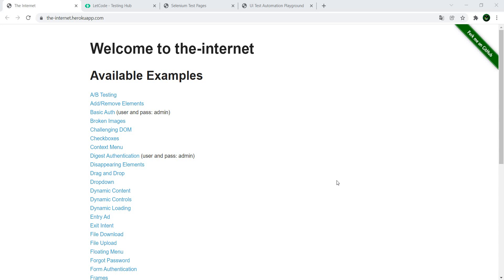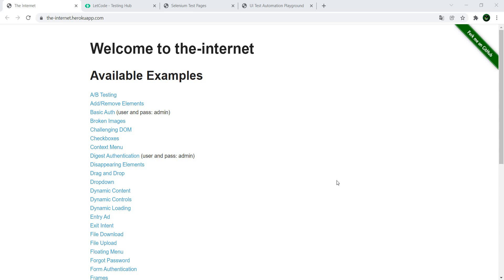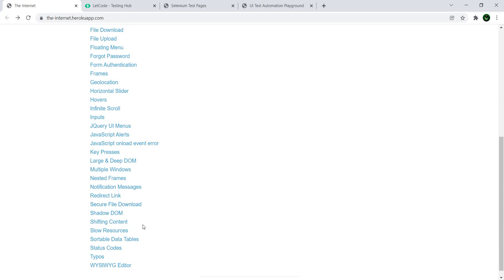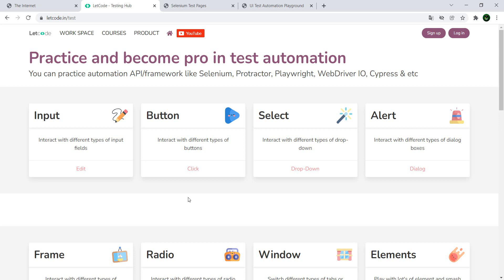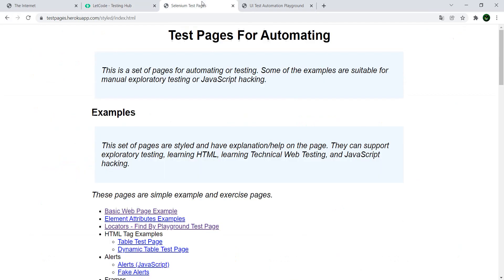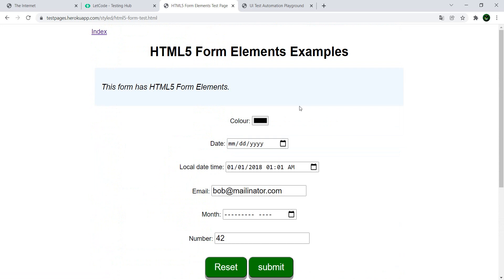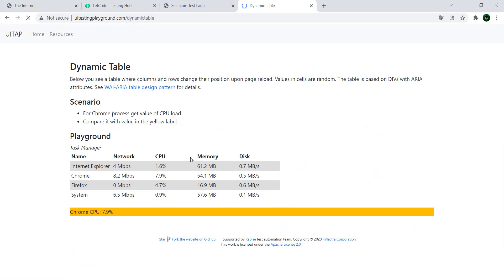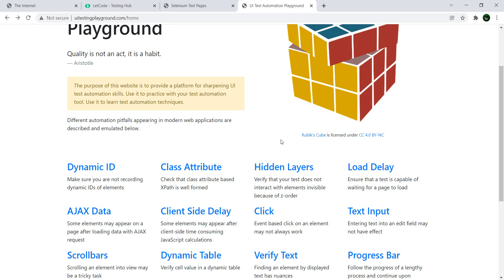Sites to practice UI elements Automations